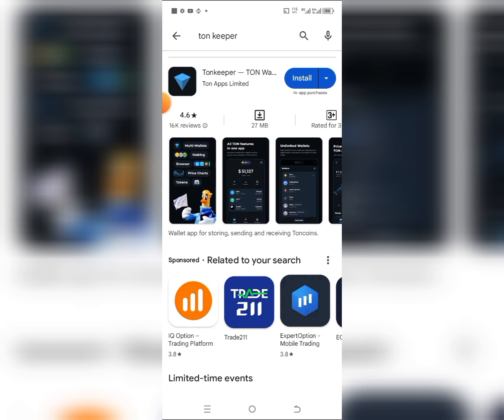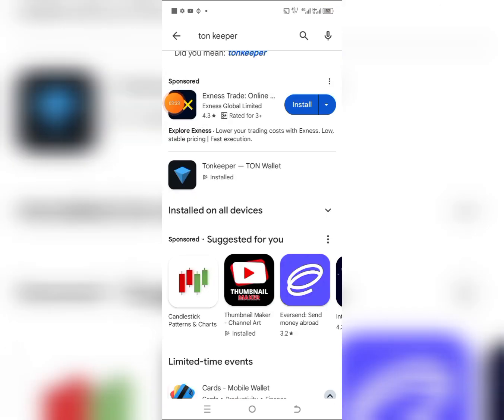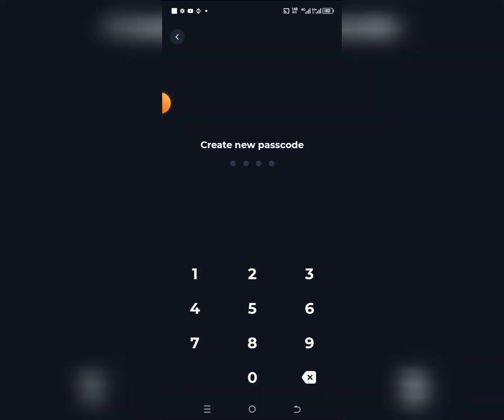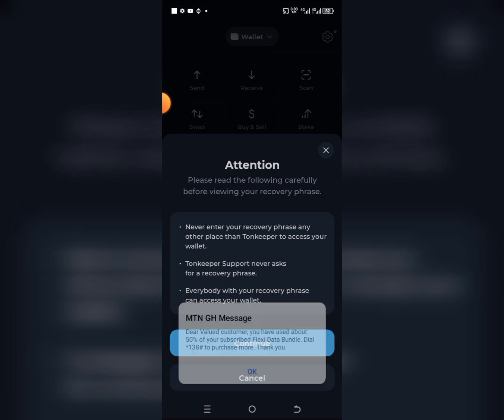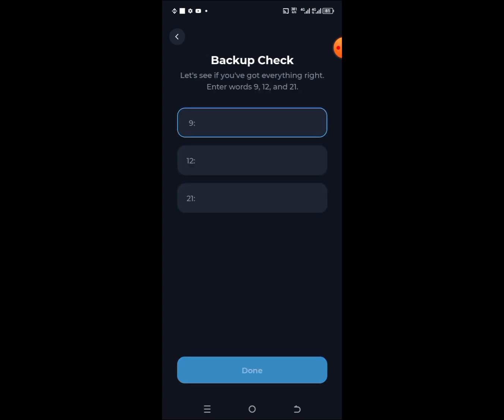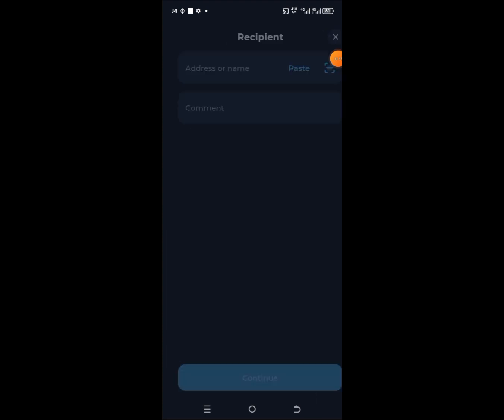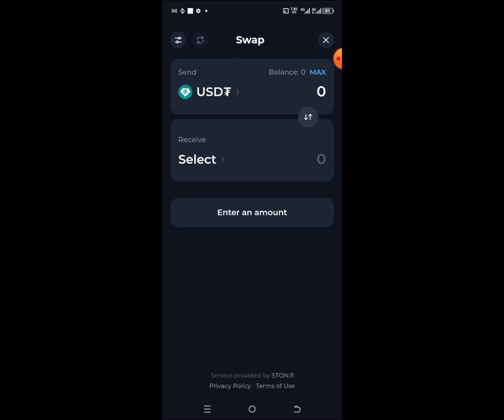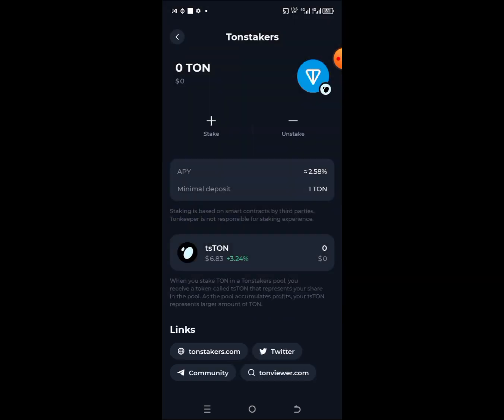HOW TO CREATE A CRYPTO WALLET FOR KEEPING YOUR CRYPTO AIRDROP/COINS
Learn how to create a DEX wallet to securely store your cryptocurrency. Our step-by-step guide covers everything from setup to safeguarding your digital assets. Ideal for beginners and experts alike, this tutorial simplifies the process, ensuring you can manage your crypto investments with confidence. Discover the benefits of decentralized exchanges and enhance your financial freedom today. Watch now to unlock the full potential of your DEX wallet!"